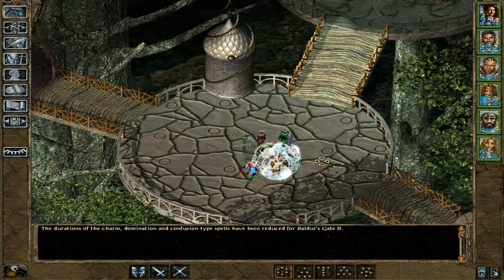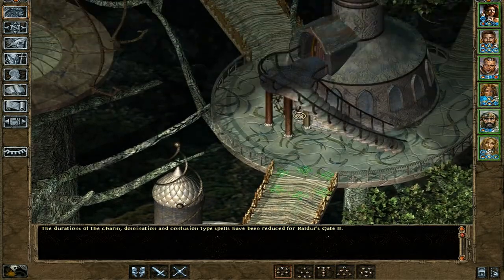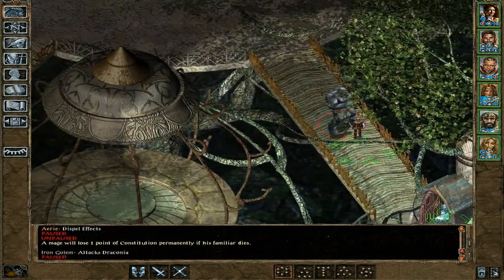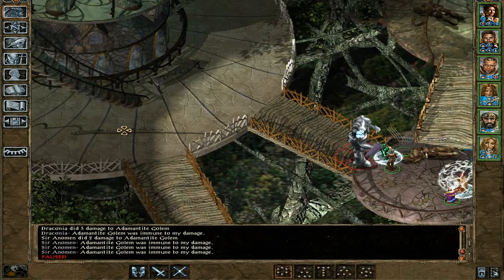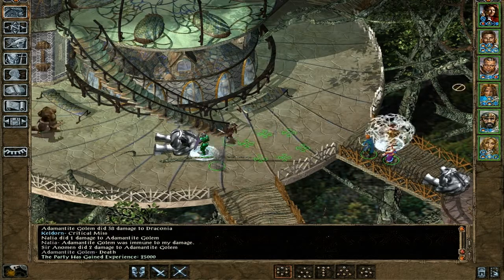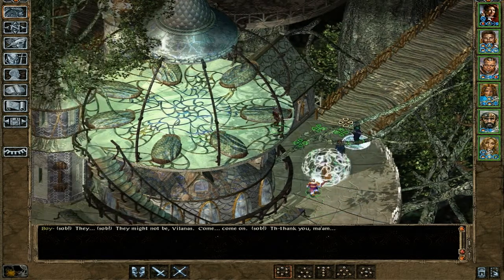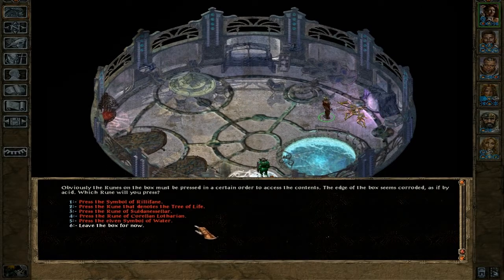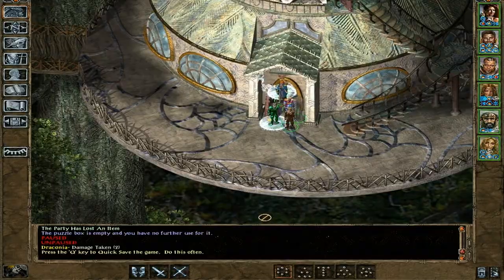Let's Play - Baldur's Gate 2 - 77 - A City to Clear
Beautiful Suldanessalar - one of the prttiest cities we visit yet - so corrupted by Irenicus' grip and crawling with monsters. We shall put an end to this madness once and for all!